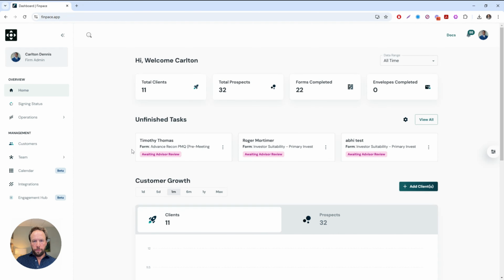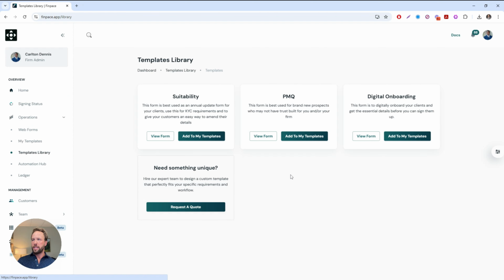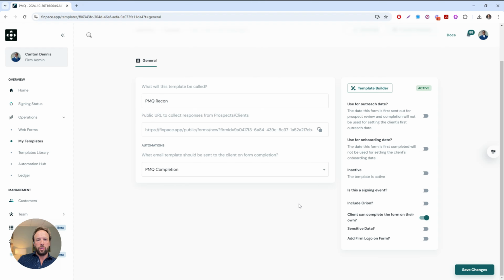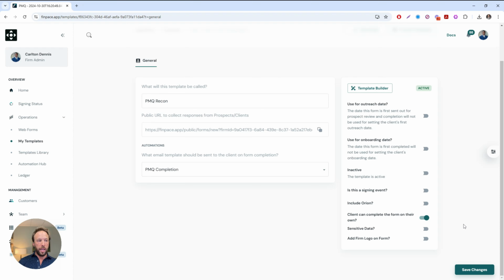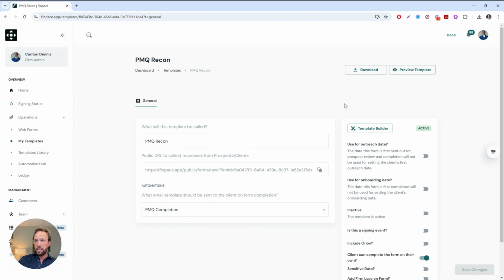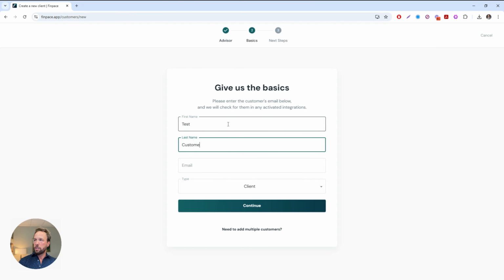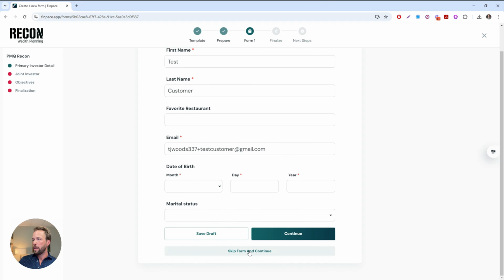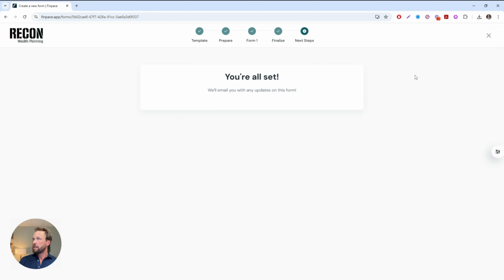Deploy Your First Template | Getting Started with Finpace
Ready to streamline client data collection? In this video, you'll learn how to deploy your first form in Finpace with ease!

Our step-by-step guide will show you how to select, customize, and send out your first form in minutes, transforming the way you gather essential client data. Whether you're onboarding new clients or updating existing ones, Finpace makes the process fast, compliant, and efficient. Say goodbye to endless paperwork and get started today!